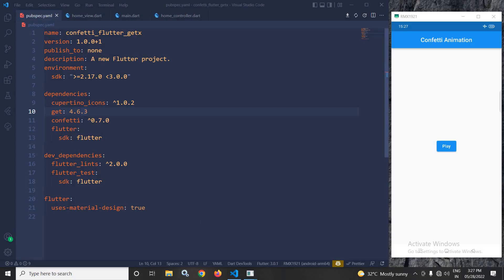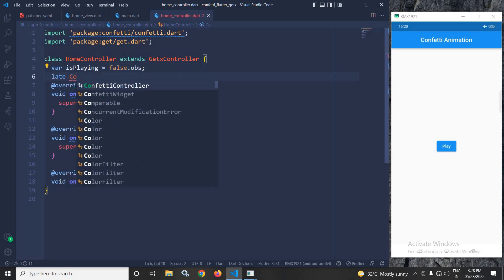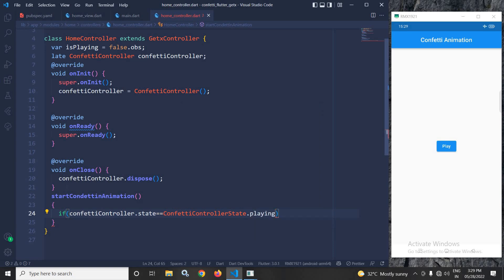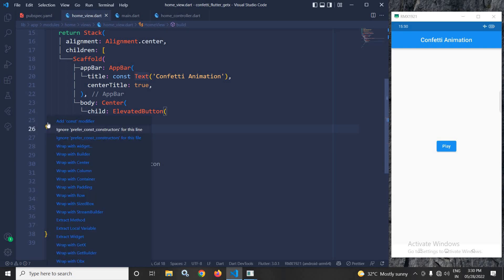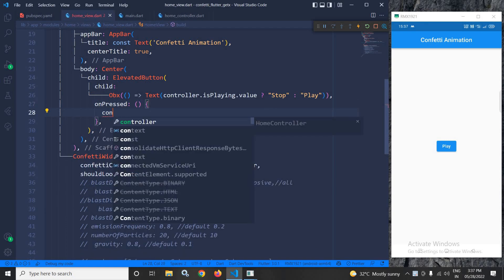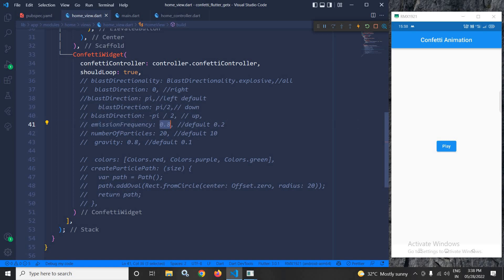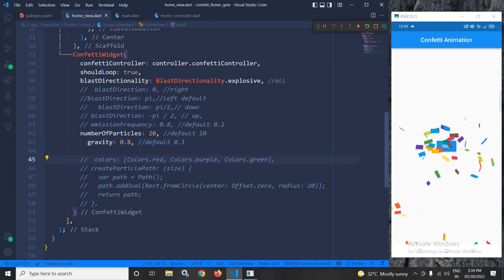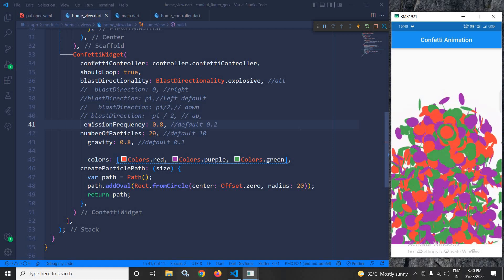Confetti Animation in Flutter using GetX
In this video I have discussed that how to create Confetti Animation in Flutter using GetX.